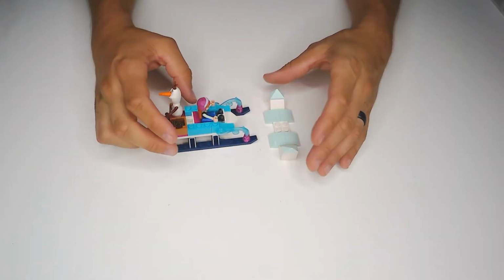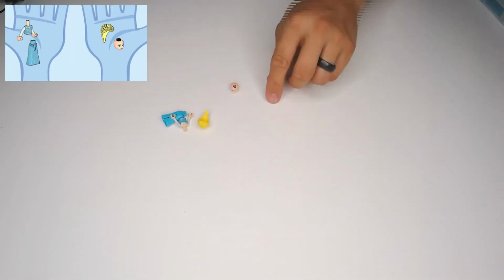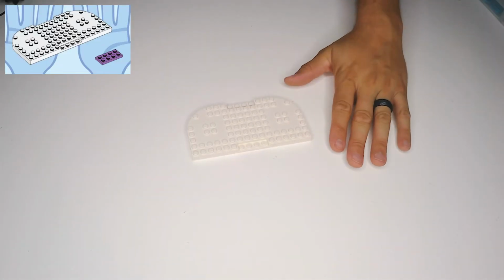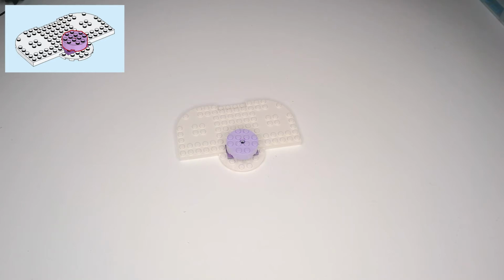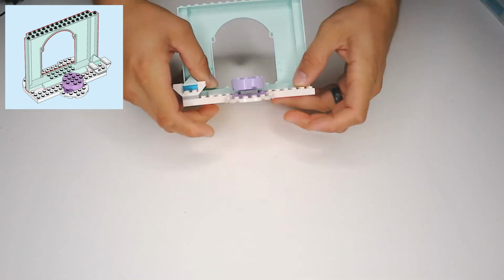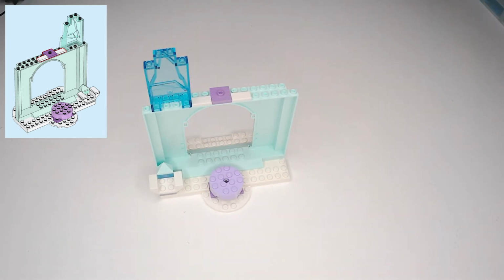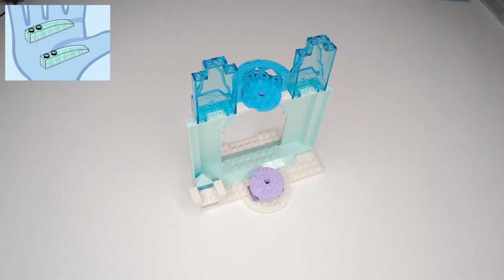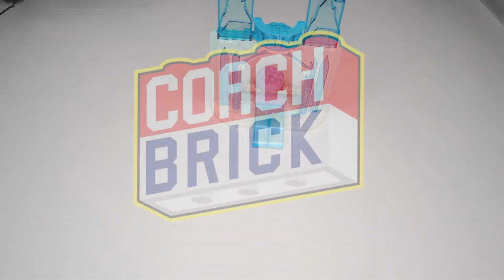Anna and Elsa's Frozen Wonderland - LEGO Disney 43194 (Bag 2, Part 1)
Sled on over and help us build a snowman in Anna and ELsa's Frozen Wonderland! While Anna and Olaf help the Snowgies find hidden treasure on the ice playground, Elsa takes to the revolving stage to sing her heart out. This is a 4+ set with easy to follow instructions and starter bricks to help new LEGO fans have a blast with their favorite Disney characters.